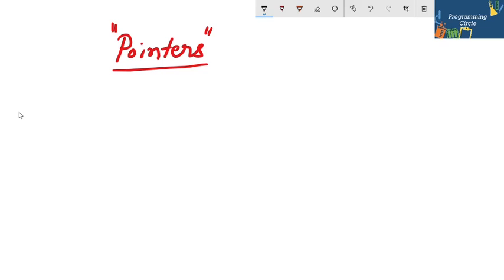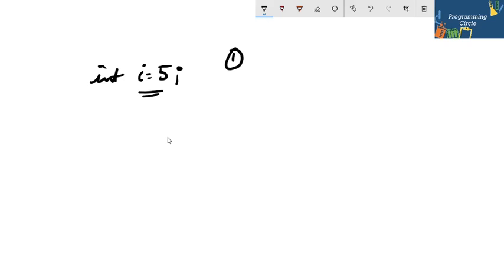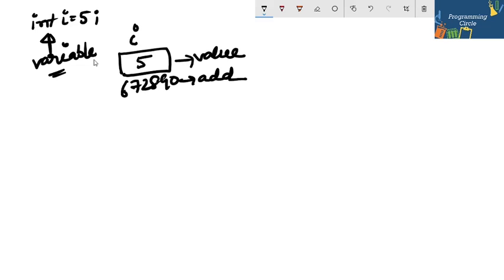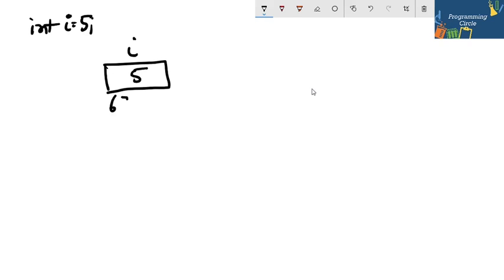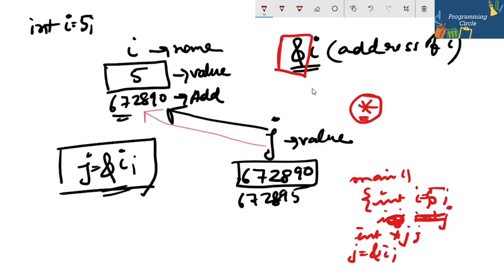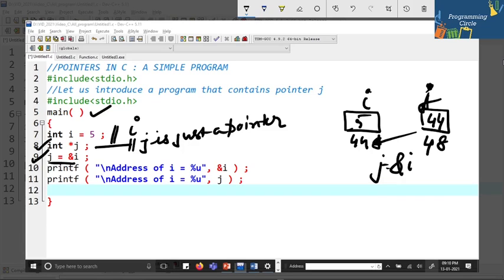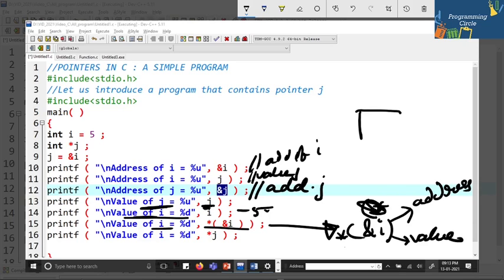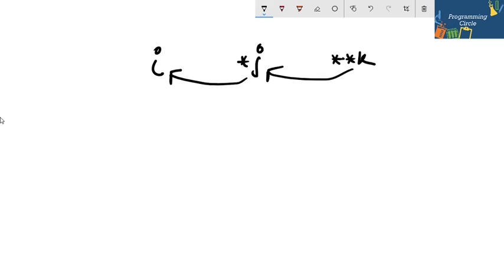Lecture-1| Introduction to pointers in C| Pointers in C explained.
Pointers enable all of us to code dynamic memory allocation and deallocation. It helps us to create advanced data structures such as stack, queues, linked lists, trees, and various graphs. Besides, Pointers also help us to resize the dynamically allocated memory block. De-referencing the value at a particular address i.e extracting the value from the address using pointers is much easier.
If you know pointers in C! Then congratulations! You reached an awesome level of confidence in C programming.
In this video, I have explained pointers in a very easy way while covering all the aspects of it. However, it is an introductory lecture!! many more lectures will come soon!

Happy Learning!
~Programming Circle